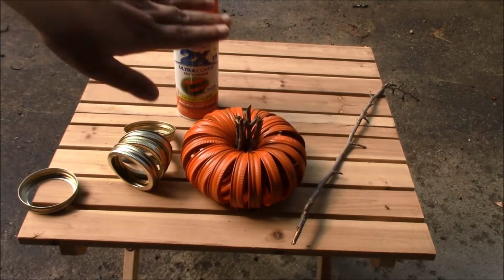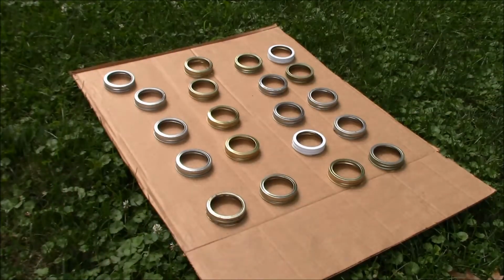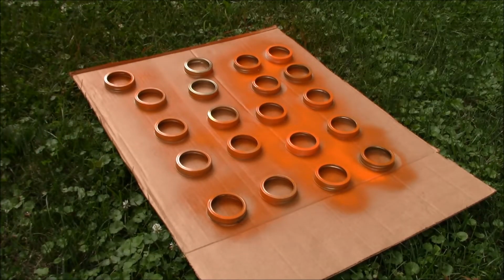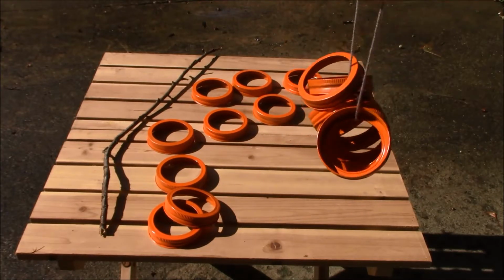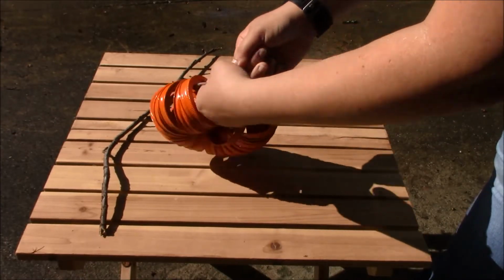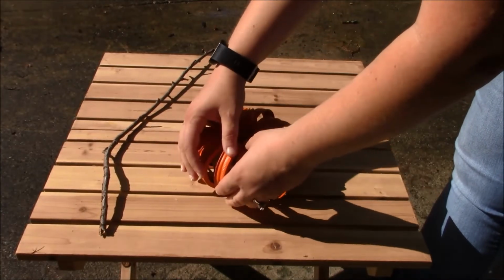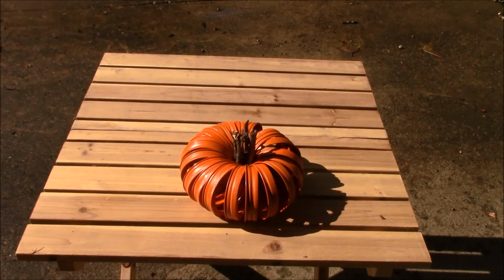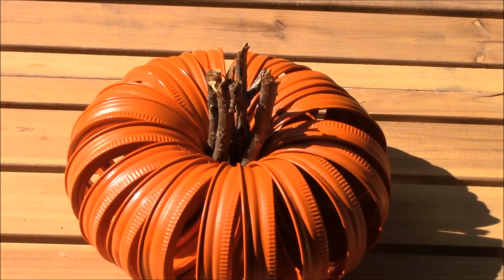Mason jar ring pumpkin great for Halloween and fall tutorial video!